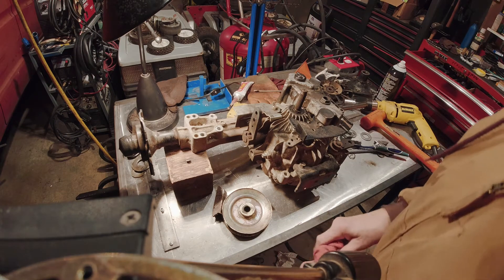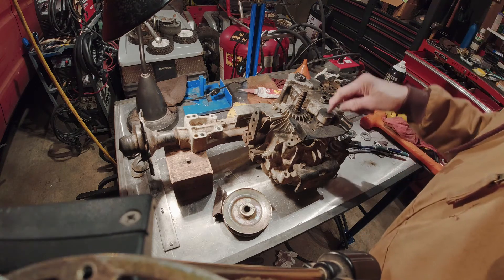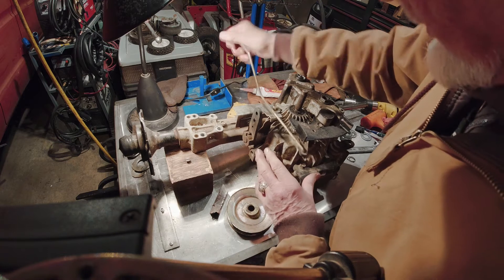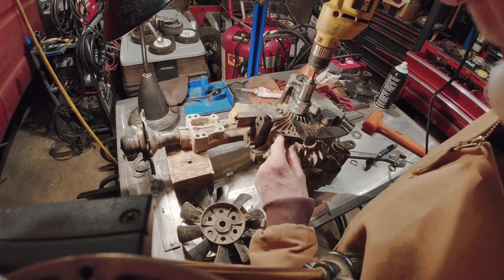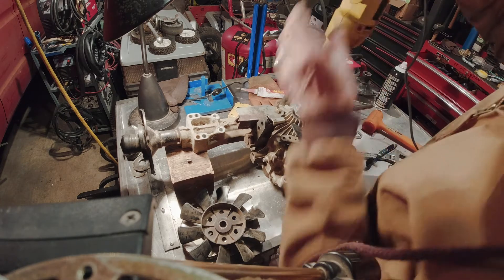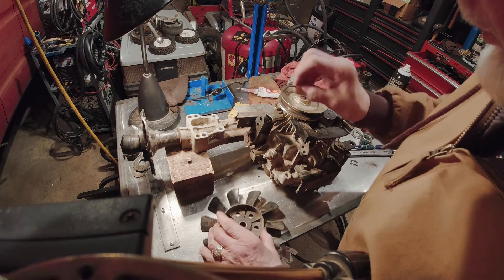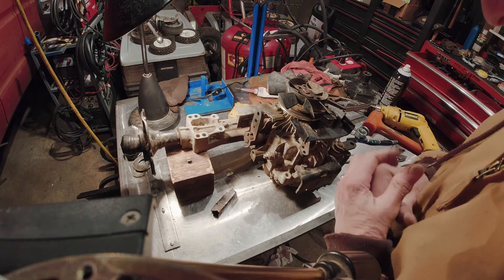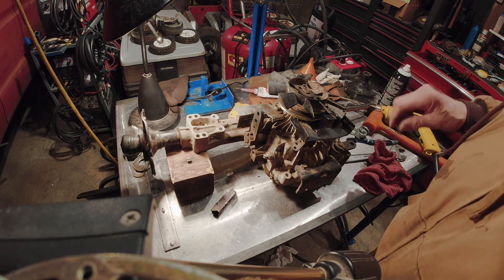Tuff Torq K46 Transaxle, left axle replacement, Part-2 (air bleed)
Tuff Torq K46 Transaxle left axle replacement project requires the fluid be bled of any air trapped in the pump and drive motor.  The procedure described in this video uses a drill to operate the transaxle on the work bench as opposed to installing it on the tractor and use the engine to drive the pump.  That is the procedure as described on the Tuff Torq web site.  My tractor is a Husqvarna LGT2654 which actually was doable to use to bleed the transaxle but the drill method is still an easier approach.